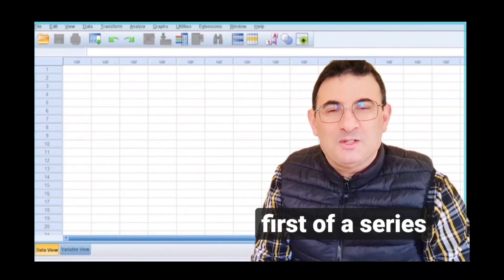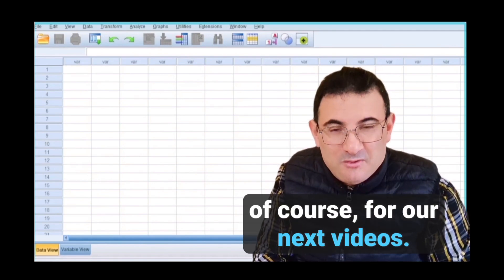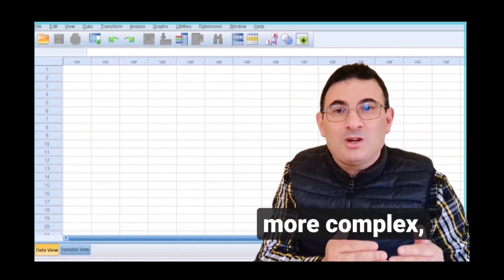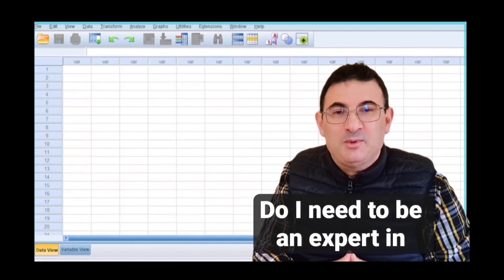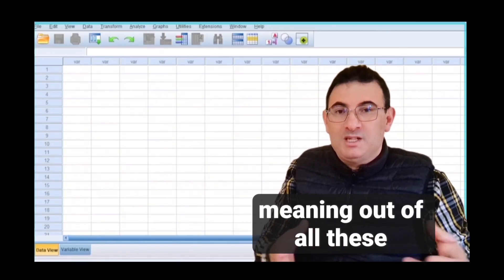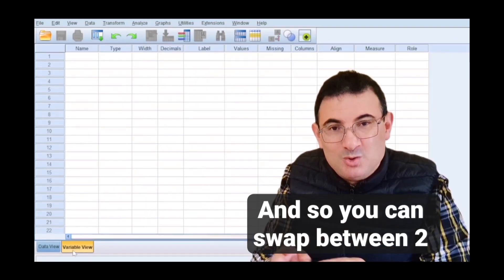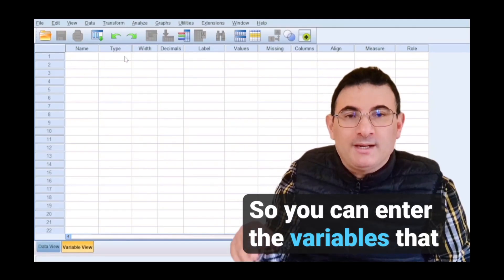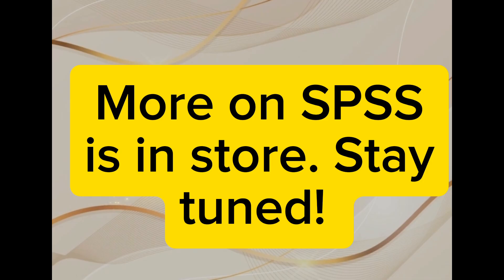SPSS made simple: Day One with the Software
In this first of a series of videos, I introduce the SPSS software in general terms. I will point to the two components of the main page: the data view and the variable view.